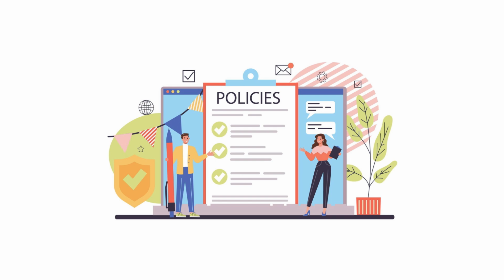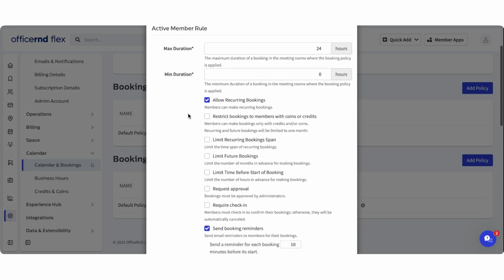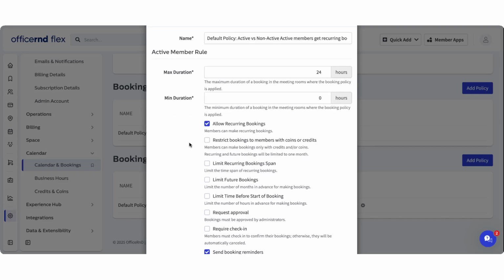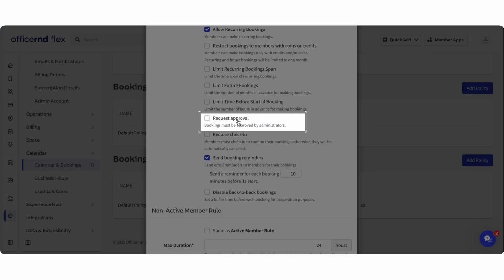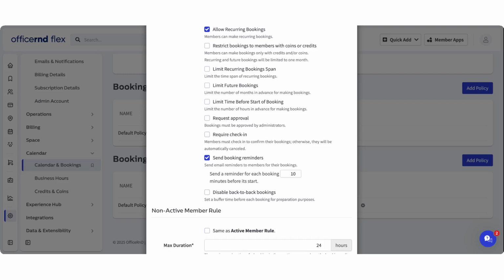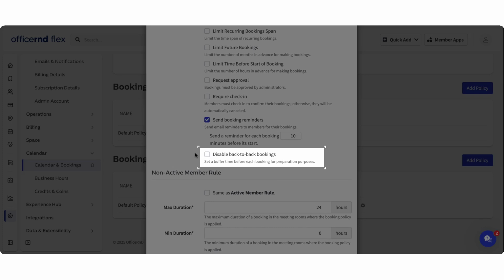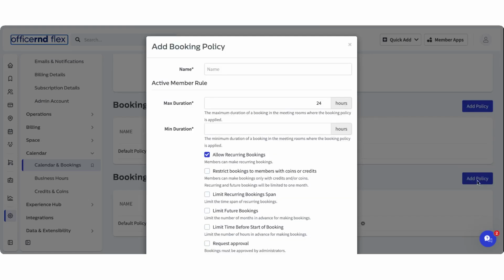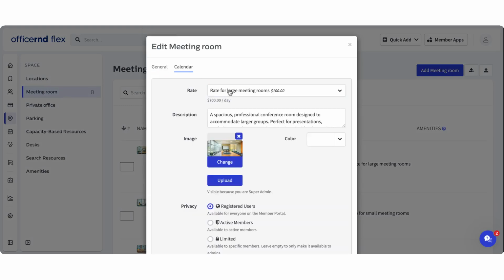Set the Rules: Booking Policy Setup Made Simple in OfficeRnD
In this tutorial, we delve into configuring booking policies in OfficeRnD Flex to streamline your coworking space operations. By the end of this video, you'll be equipped to customize your space's booking experience to meet your specific needs.